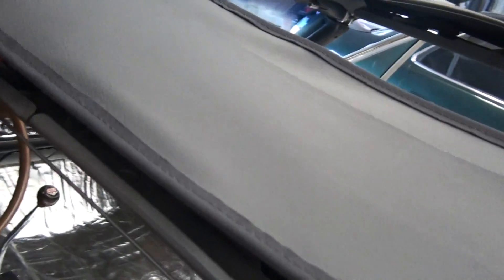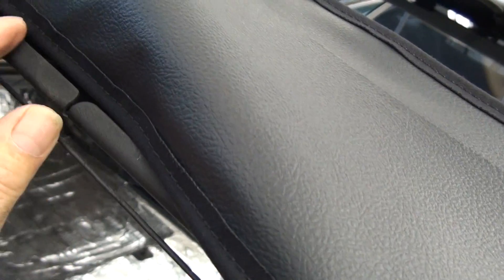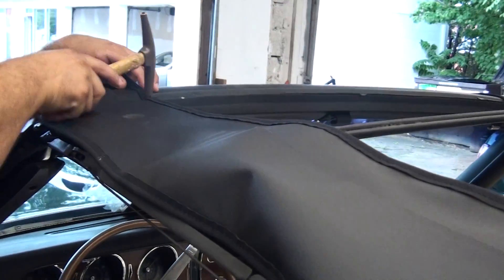20150818095454.m2ts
installing convertible top